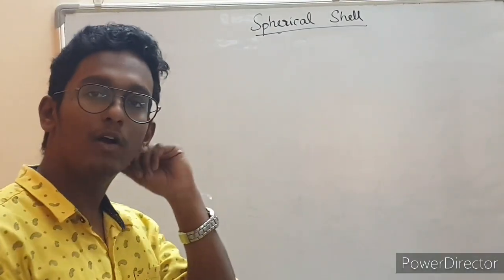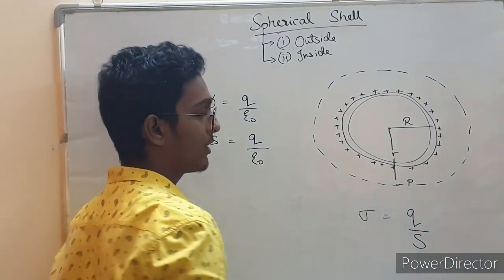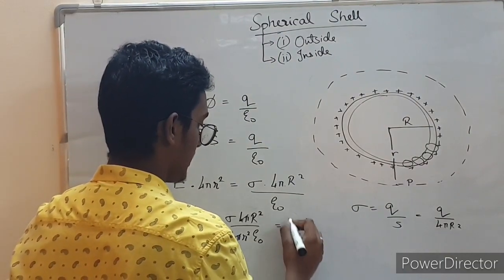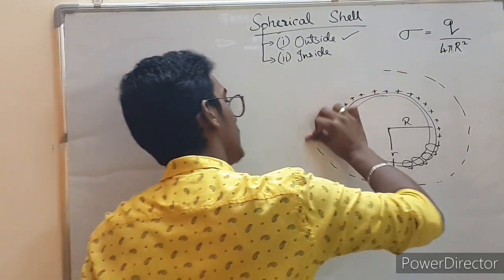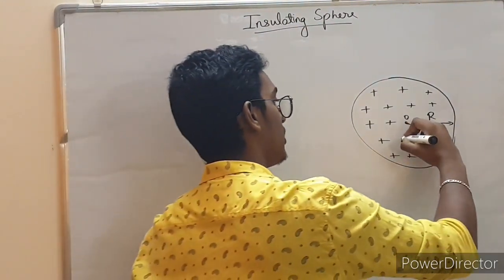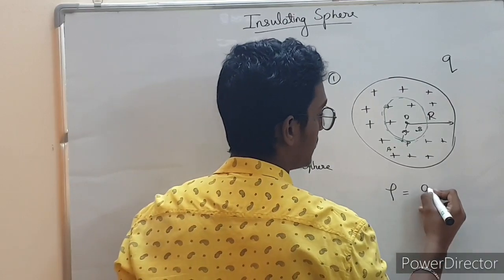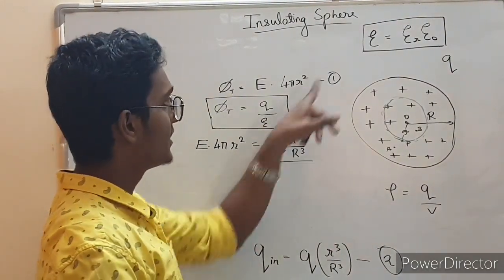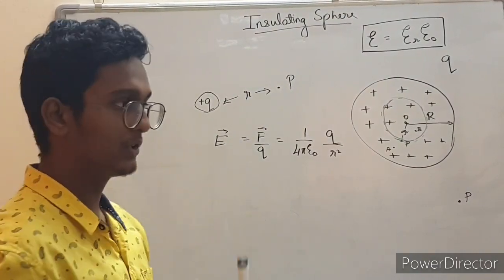Chapter 1 - Spherical Shell using Gauss law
Let's find the electric field due to a spherical hollow shell and an insulating solid sphere using Gauss law.